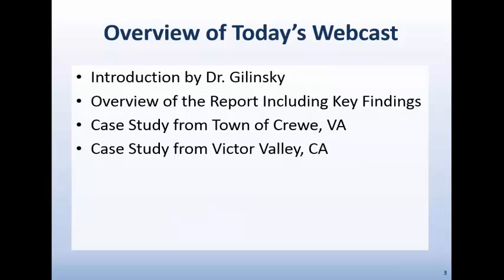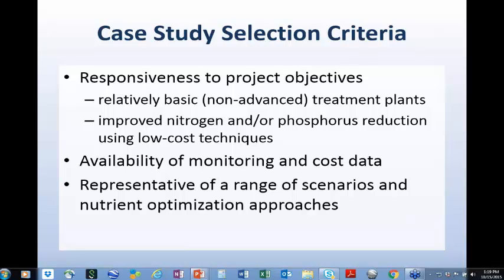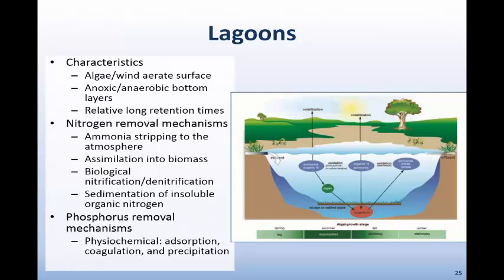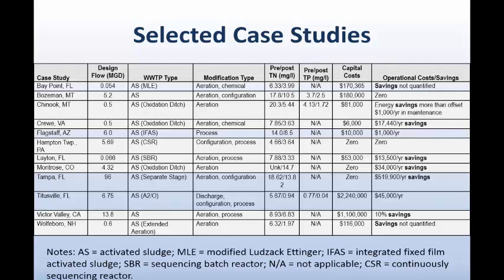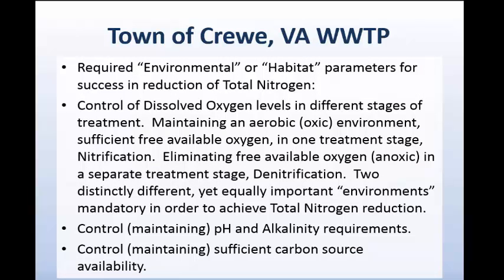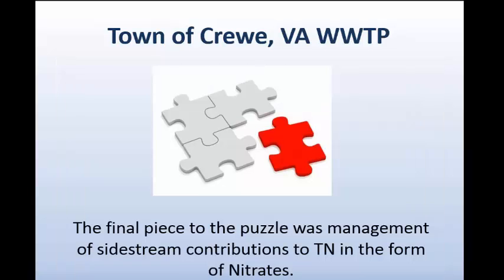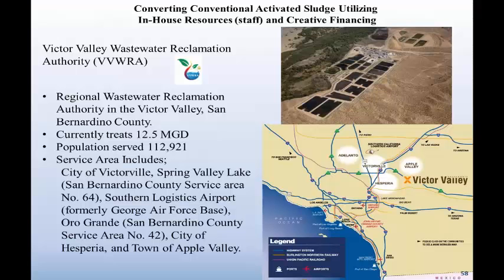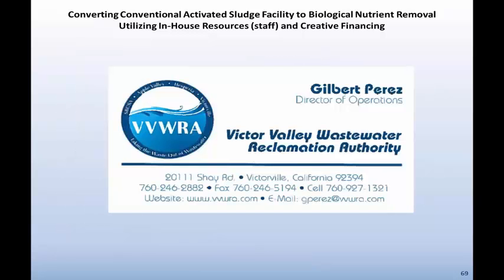Low-Cost Modifications to Reduce Nutrients from WWTPs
As many studies have shown, nutrient pollution is one of America’s costliest and most challenging water quality problems. However, many of the nation’s waste-water treatment plants (WWTPs) were not designed for nutrient removal and major retrofits may be a significant hurdle. The recent EPA draft report showcases a number of communities that were able to achieve better nutrient treatment at WWTPs through relatively low-cost modifications without requiring costly infrastructure upgrades. Nitrogen discharge levels in 12 case study plants were reduced by about 20 to 70%. Two case studies also documented low-cost phosphorus reduction of 40 to 58%. In many cases, these facilities also reduced energy consumption and lowered operational costs. The webcast will give listeners a broad overview of the report, and will highlight two of the case studies in Crewe, VA and Victor Valley, CA.